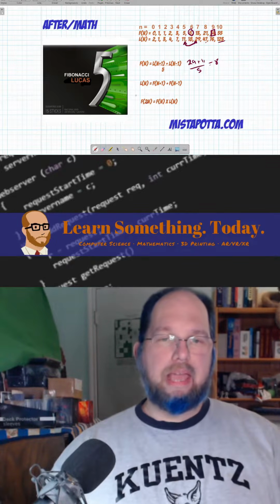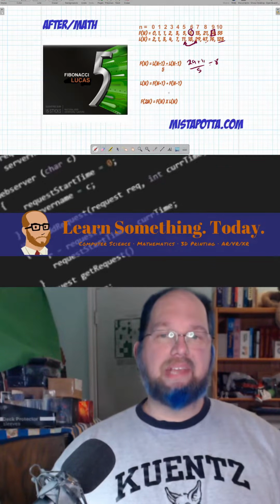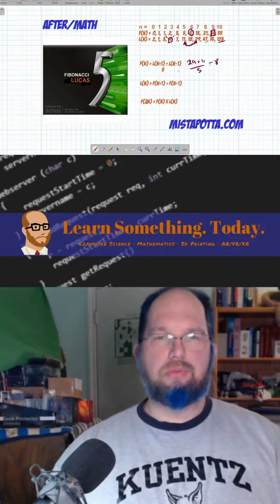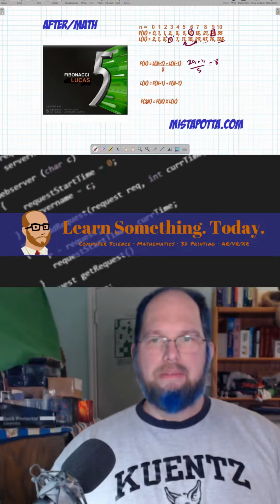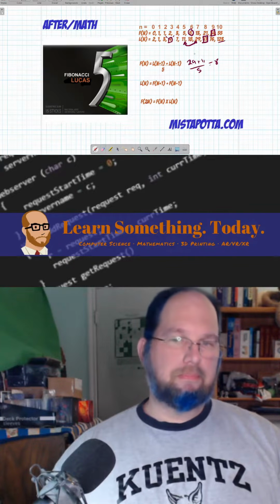Aftermath - Fibonacci and Lucas Numbers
There are so many relationships between Fibonacci Numbers and Lucas numbers. In this video we delve into a few, how they are related to each other, and where we can find them in mathematics.